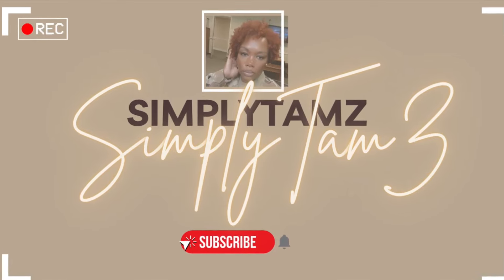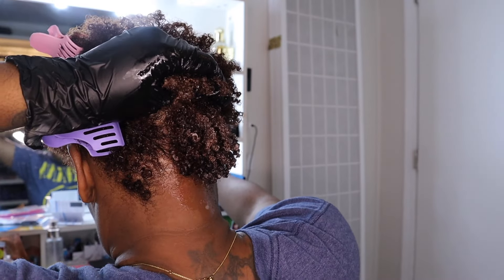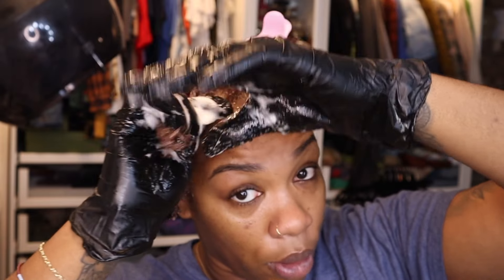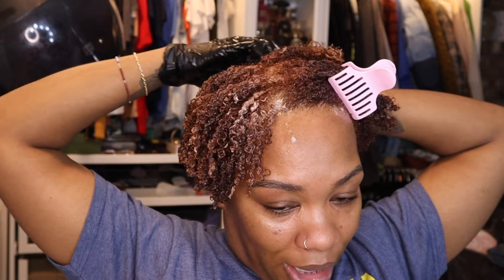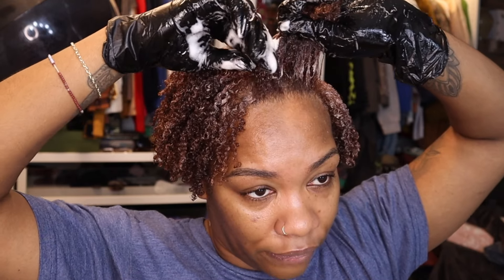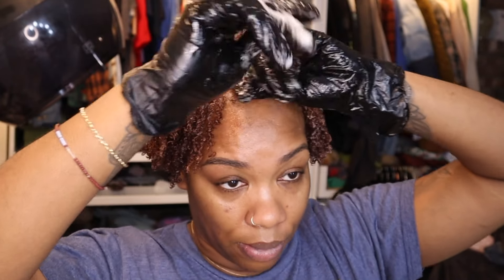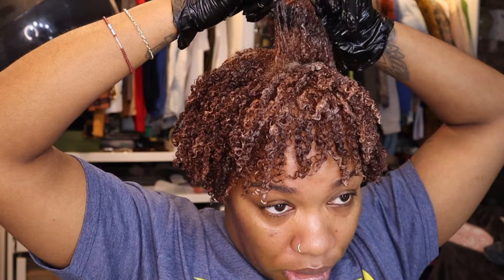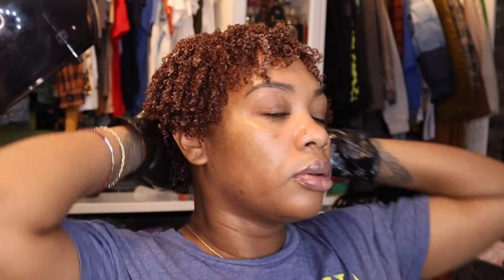Chatty Tutorial| A HEALTHY WASH & GO|Handling Disrespectful Comments|Bring BACK Long Form Videos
Creating a healthy wash-and-go routine can be both fun and effective! Follow these steps to ensure your hair is hydrated, retains moisture, and looks fabulous. 🌟✨

Step 1: Pre-Poo Treatment 🌿
**Purpose:** Hydrate and protect hair before shampooing.

- **Method:** Apply a nourishing oil or conditioner to dry hair. Focus on the ends and any areas prone to dryness.
- **Benefits:** This step helps reduce breakage and tangling during the washing process.

 Step 2: Cleansing 💦
**Purpose:** Remove dirt, oil, and product buildup without stripping natural oils.

- **Method:** Use a sulfate-free, moisturizing shampoo. Gently massage your scalp with your fingertips to stimulate blood flow and cleanse thoroughly.
- **Tips:** If you have dry hair, consider co-washing (using a conditioner instead of shampoo) occasionally to maintain moisture.

 Step 3: Deep Conditioning 🧴
**Purpose:** Restore moisture and strengthen hair.

- **Method:** Apply a deep conditioner or hair mask from roots to ends. Cover your hair with a plastic cap and leave it on for 15-30 minutes. For added benefit, sit under a hooded dryer or wrap a warm towel around your head.
- **Benefits:** Deep conditioning helps to penetrate the hair shaft, providing intense hydration and nourishment.

 Step 4: Detangling 🌸
**Purpose:** Remove knots and tangles without causing breakage.

- **Method:** Use a wide-tooth comb or your fingers to gently detangle your hair while it’s still coated with the deep conditioner.
- **Tips:** Start detangling from the ends and work your way up to the roots. Be gentle to prevent hair breakage.

 Step 5: Rinsing and Hydration 💧
**Purpose:** Seal in moisture and prepare hair for styling.

- **Method:** Rinse out the deep conditioner with cool water to help close the hair cuticle and lock in moisture.
- **Tips:** After rinsing, gently squeeze out excess water with a microfiber towel or an old t-shirt to minimize frizz.

 Step 6: Leave-In Conditioner 🧴
**Purpose:** Provide ongoing moisture and ease of styling.

- **Method:** Apply a leave-in conditioner evenly throughout your hair. Ensure every strand is coated to provide moisture and protection.
- **Benefits:** Leave-in conditioners help to maintain moisture levels throughout the day and prevent dryness.

 Step 7: Styling Products 🎨
**Purpose:** Define curls, reduce frizz, and enhance hold.

- **Method:** Depending on your hair type and preference, apply a curl cream, gel, or mousse. Work the product through your hair in sections, using your fingers to define curls.
- **Tips:** For extra definition, you can use the shingling method (applying product by smoothing each section between your fingers) or the raking method (using your fingers like a comb).

Step 8: Drying 🌬️
**Purpose:** Set your style and reduce frizz.

- **Method:** Allow your hair to air dry or use a diffuser on a low heat setting to dry your hair.
- **Tips:** Avoid touching your hair while it dries to prevent frizz. If air drying, make sure to give your hair enough time to dry completely to avoid disrupting the curl pattern.

 Step 9: Finishing Touches ✨
**Purpose:** Add shine and control any frizz.

- **Method:** Once your hair is completely dry, you can use a light oil or serum to add shine and control flyaways. Be careful not to use too much product to avoid weighing down your curls.
- **Tips:** Fluff your roots with an afro pick or your fingers for added volume if desired.

Additional Tips:
- **Hydration:** Drink plenty of water 💧 and maintain a balanced diet 🥗 to promote healthy hair from the inside out.
- **Sleep:** Protect your hair at night by sleeping on a satin or silk pillowcase 🌙, or using a satin bonnet or scarf.
- **Trimming:** Regularly trim your hair ✂️ to remove split ends and maintain overall hair health.
- **Avoid Heat:** Minimize the use of heat styling tools 🔥 to prevent damage and maintain moisture levels.

By following these steps and tips, you can achieve a healthy wash-and-go routine that enhances your natural curls while maintaining hydration and moisture retention. 🌟👩🏽‍🦱